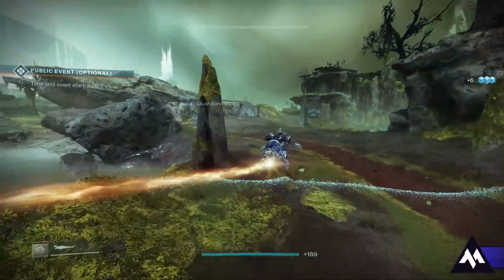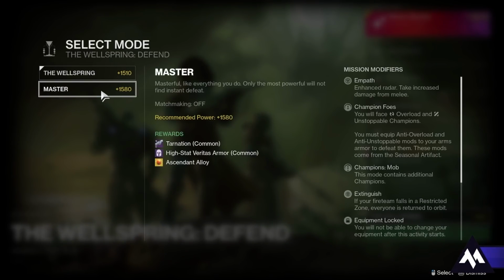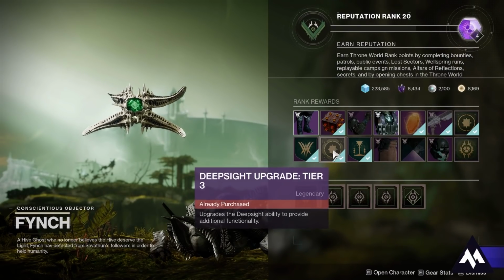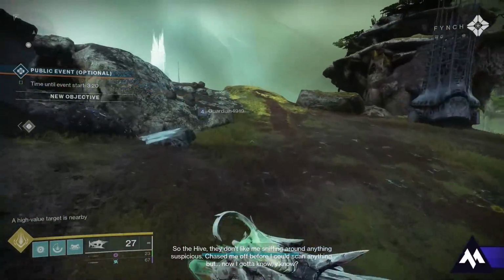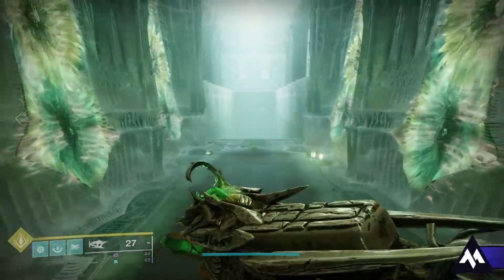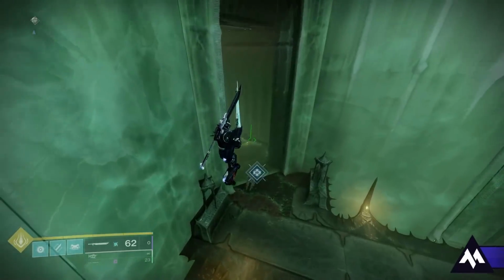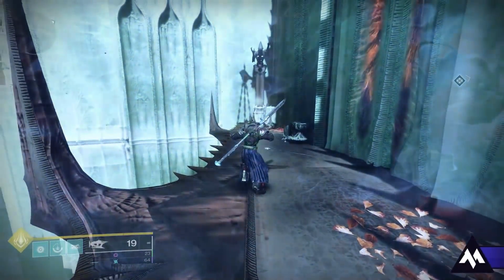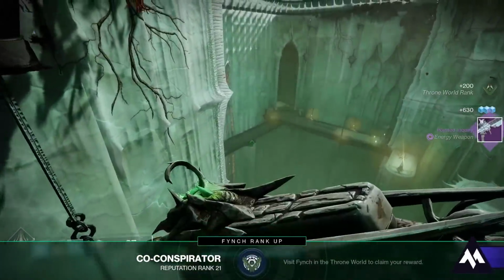SOLO FASTEST Fynch Farm! (Gone now) Max Throne World Rank in MINUTES! 100+ Weapons | Destiny 2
Destiny 2: The Witch Queen | Throne World FASTEST FARM! Tons of Legendary Weapons, Max Rank on Throne World Reputation and more! (Legendary Shard Farm SOLO!)

Created by Bungie Studios. (Not Activision. :D)Be part of my livestreams, check out my Twitch and Discord below, see you there!